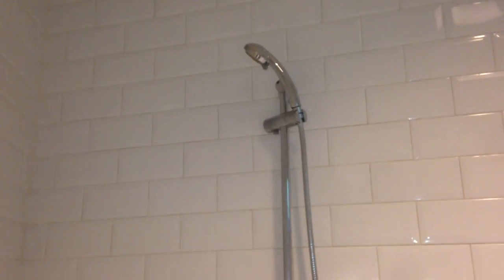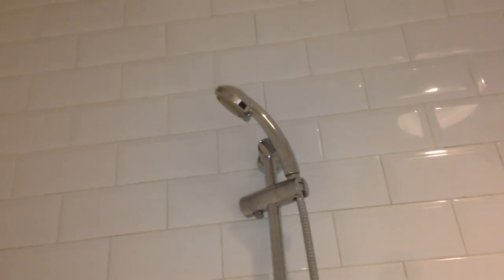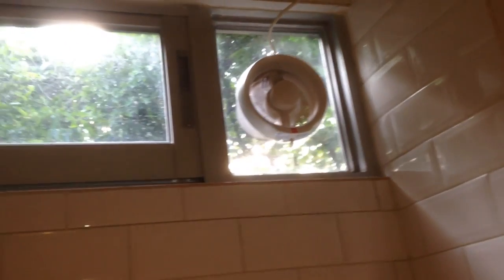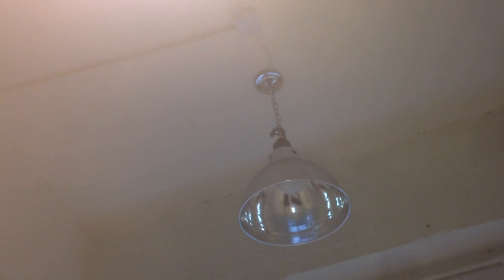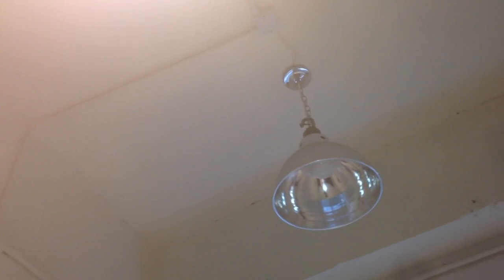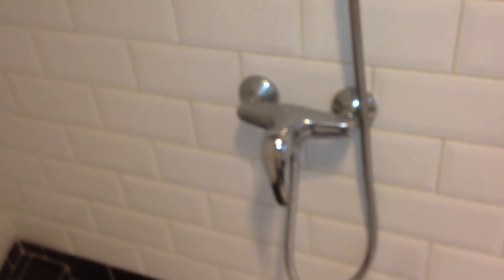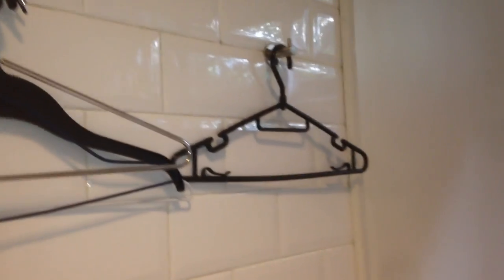SHOWER AREA in an OFFICE??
Very unusual feature in an office restroom. Maybe, for whatever reason, the owner likes to shower in the office rather than at home, but I wouldn't know why.

There are also some commercial duty light fixtures and a KDK/Panasonic brand exhaust fan there. I have a video of the exhaust fan, and I will upload it soon (if it's not already uploaded).

Tags: john lavatory bathroom toilet comfort station bog washroom bathtub tub fixture